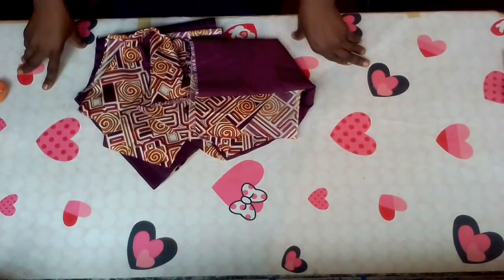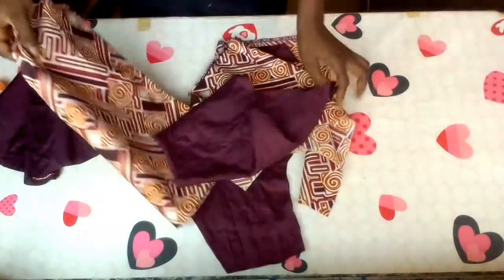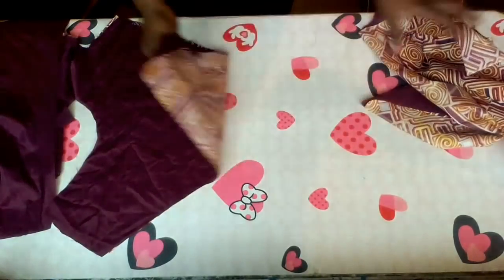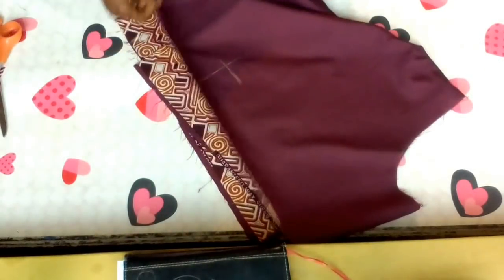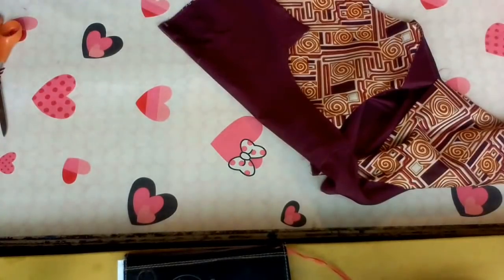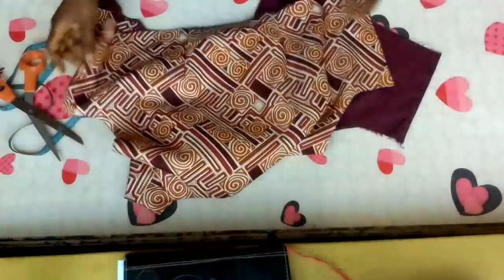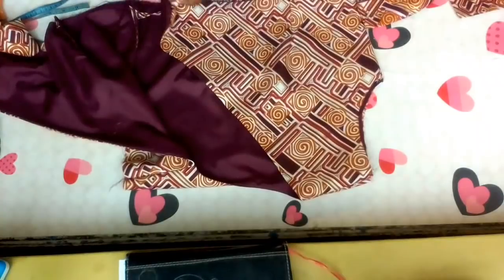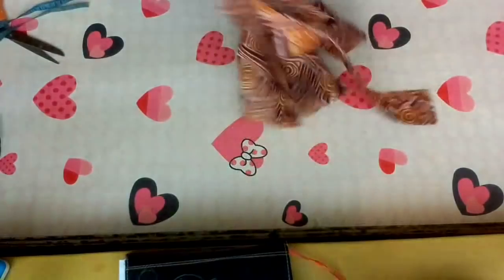How to make wrap peplum top (part 2).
Link to the part 1 of wrap peplum top

Link to the part 1of the wrap peplum top is as follows